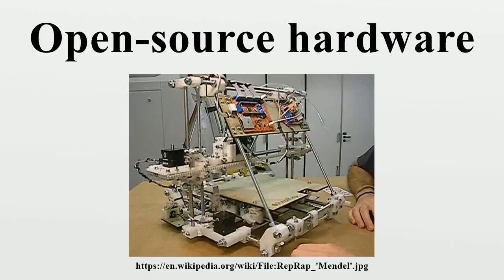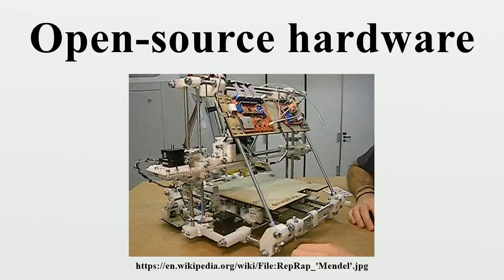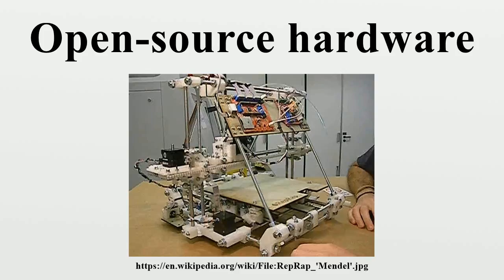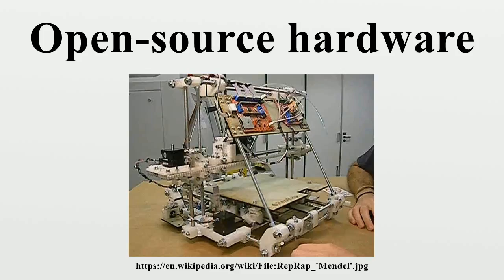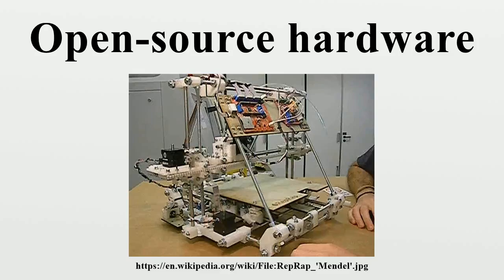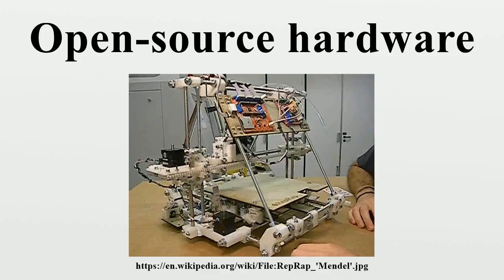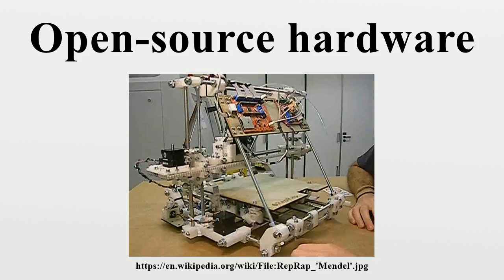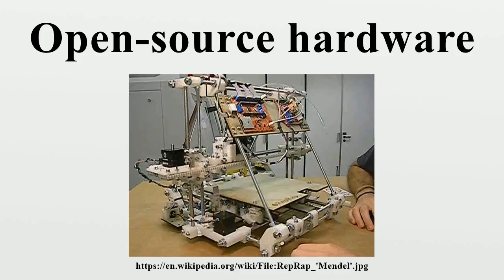Open-source hardware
Open-source hardware (OSH) consists of physical artifacts of technology designed and offered by the open design movement.Both free and open-source software (FOSS) as well as open-source hardware is created by this open-source culture movement and applies a like concept to a variety of components.

Image-Copyright-Info
Author-Info:   CharlesC

Image-Copyright-Info